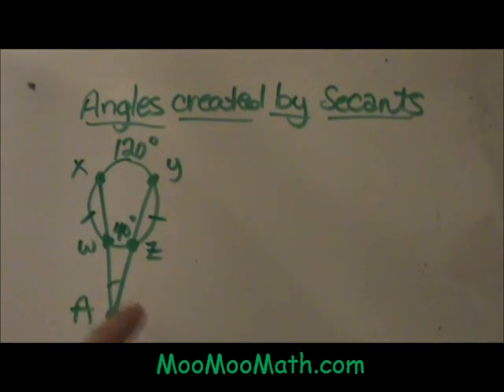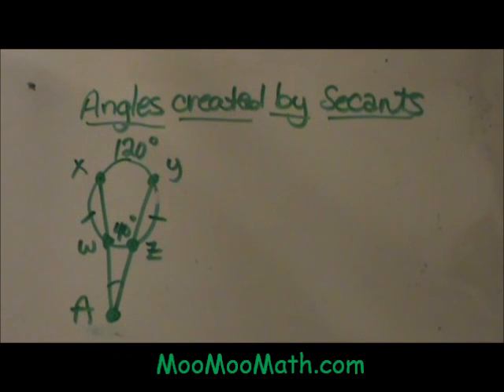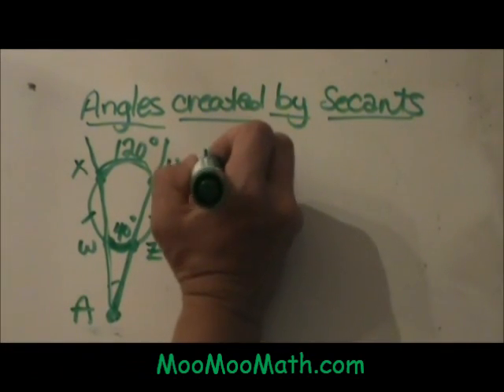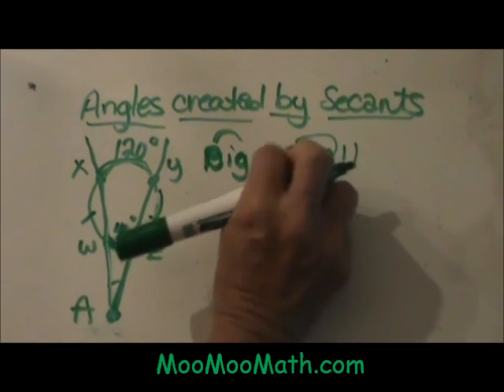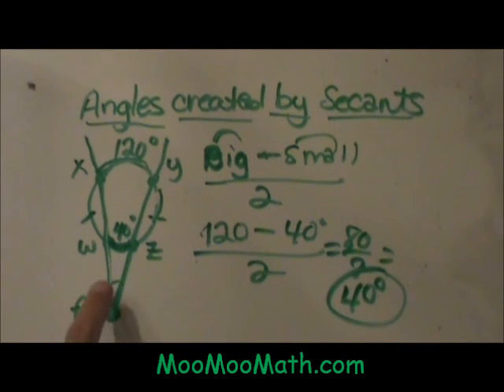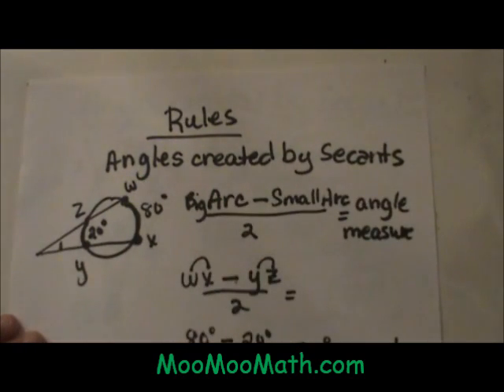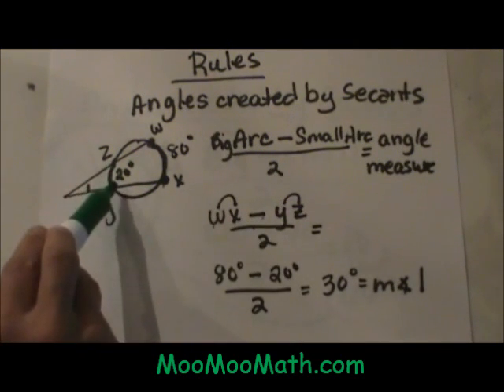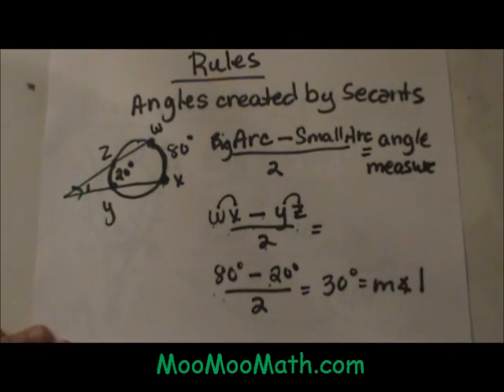A secant of a circle.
Angles created by secants explained  A secant is a line that passes through a circle in two places. When two secants intersect outside a circle they create an angle on the exterior of the circle.
The definition of a secant
The formula for finding the exterior angle measure
How to find the measure of the exterior angle in a circle using secants